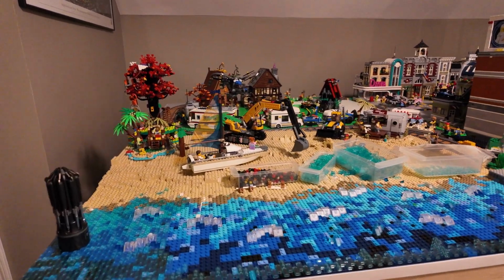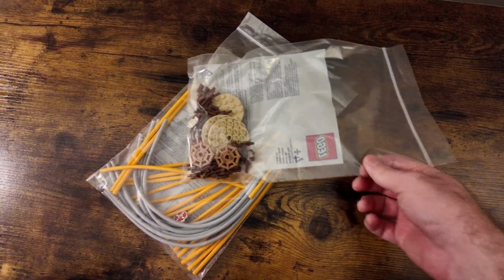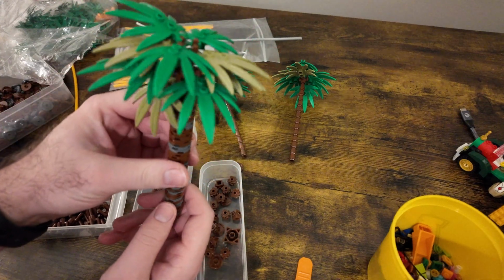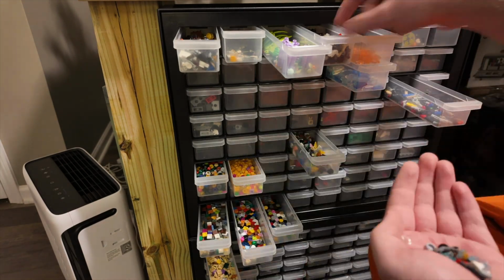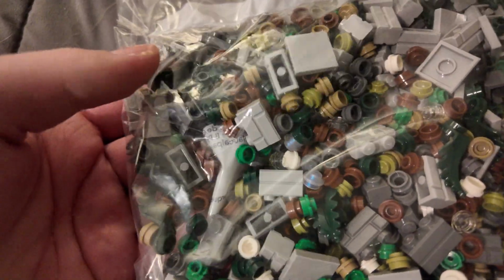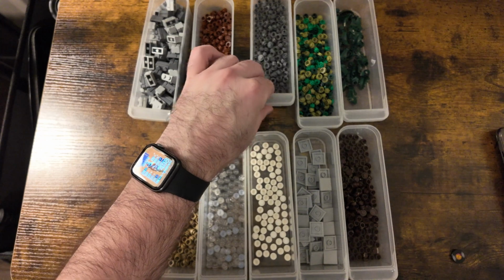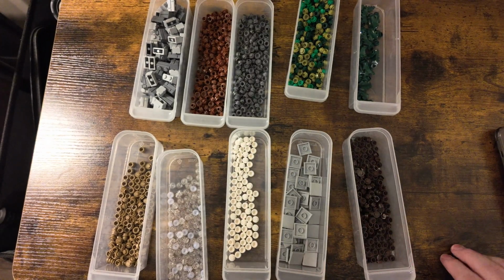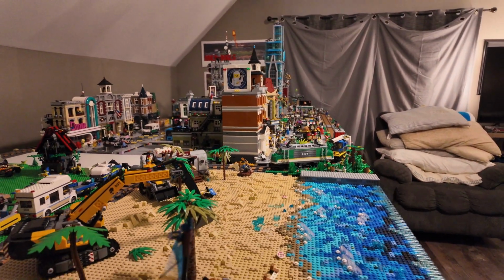LEGO City Update! I Was Wrong! Palm Trees & New Parts!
In today's LEGO City Update, we're working on the Beach! We're creating some palm trees and adding more water details. We also got some new parts in we need to sort and use!